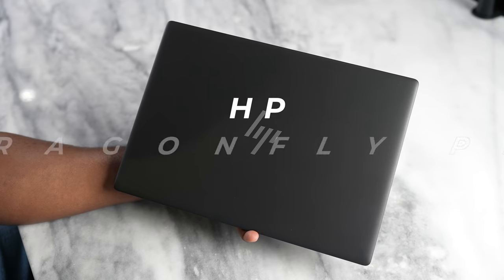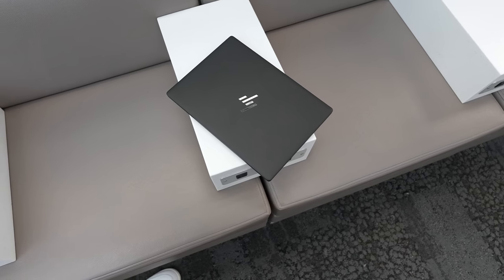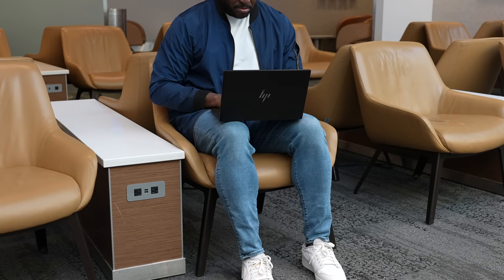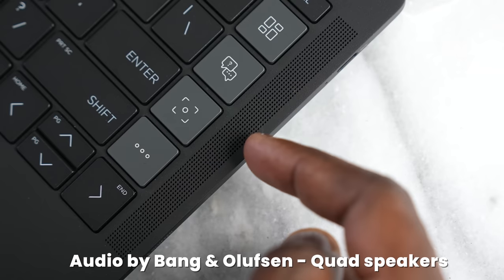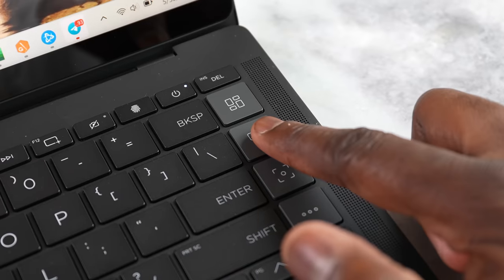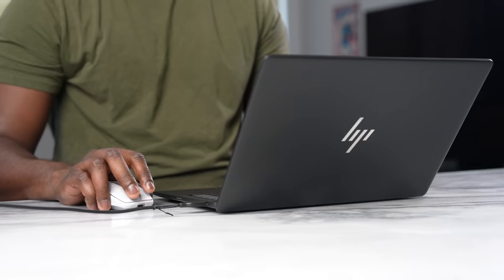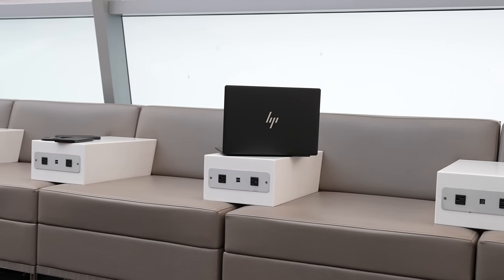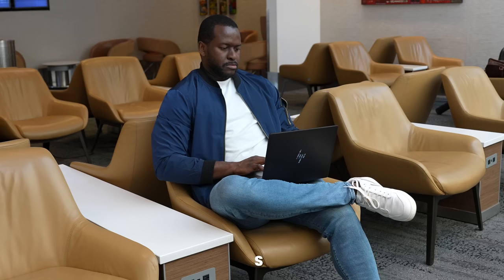HP Dragonfly Pro: Insane Battery Life!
HP Dragonfly Pro is a pleasantly surprising laptop, with its understated color scheme, you would think, this laptop isn't well suited for a hard work day. Well, think again.